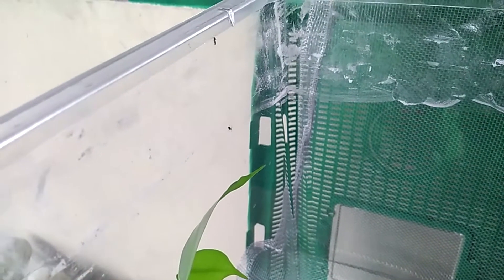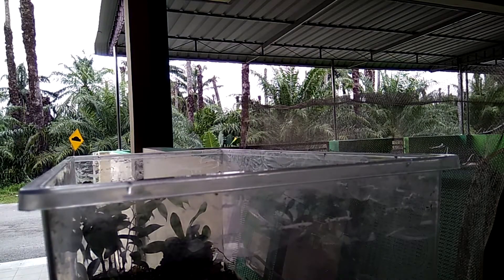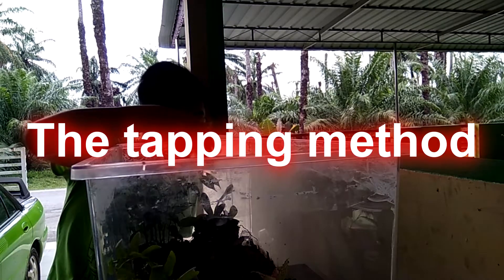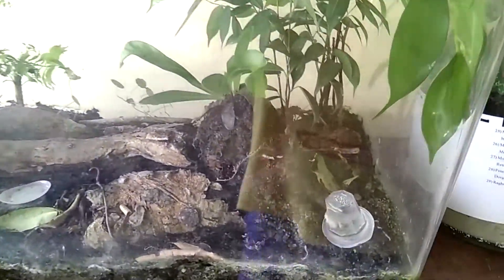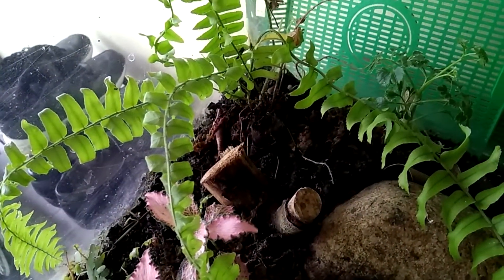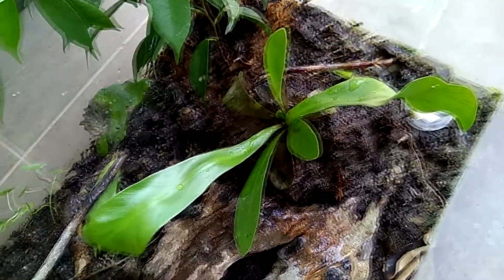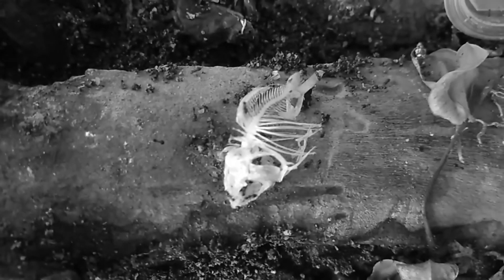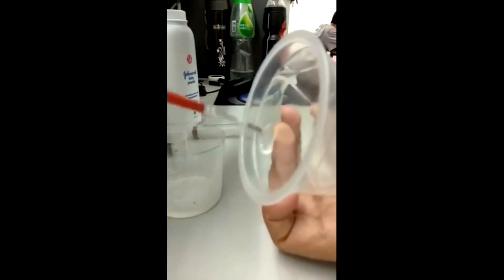How to prevent your ants from escaping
In this vivarium update video, you will definitely learn something new. Be prepared to be mind blown. And you will never expect the ending of this video. Be sure to watch till the end. Enjoy.